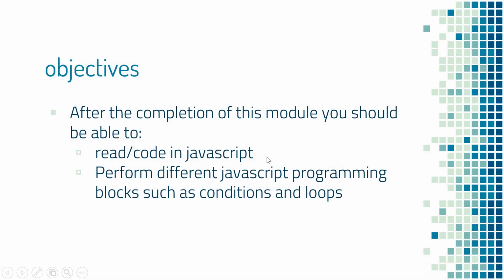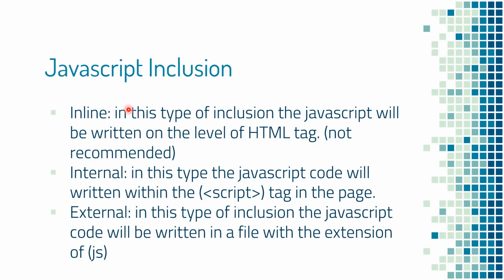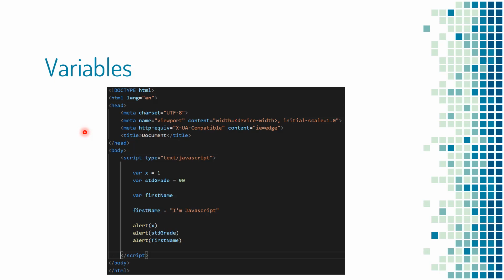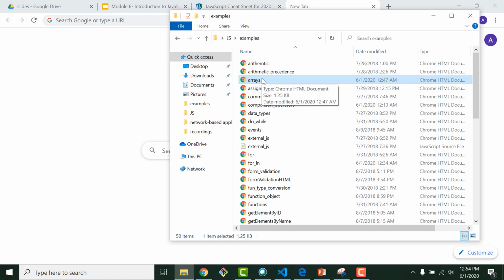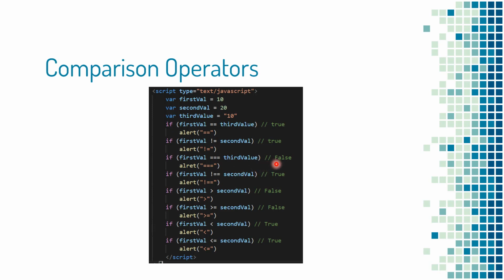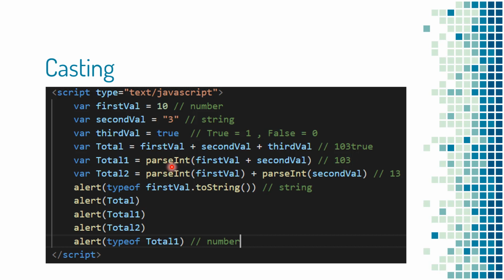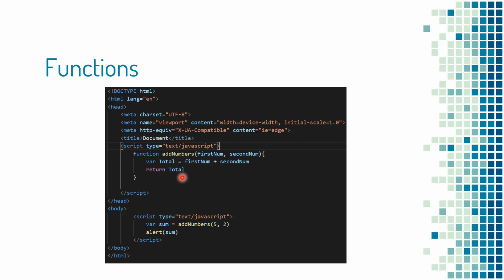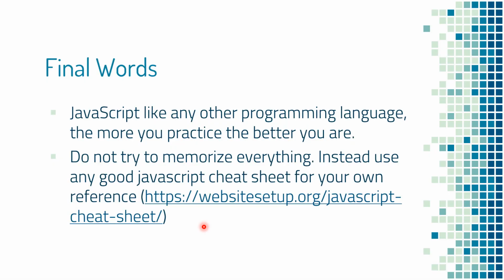Module 6 - Introduction to JavaScript